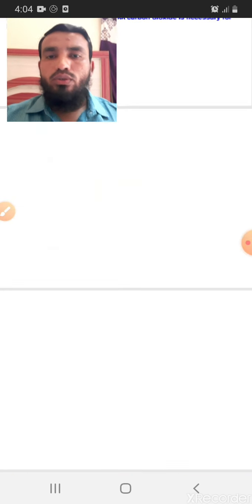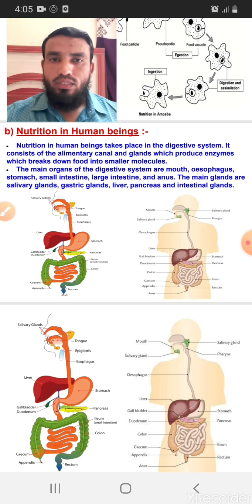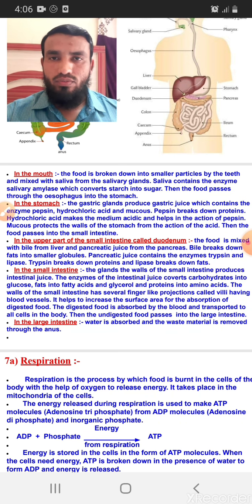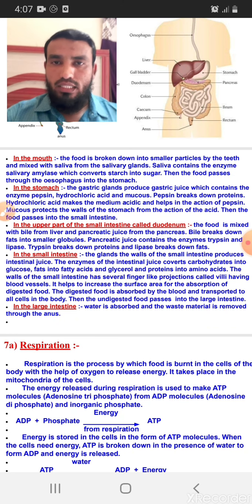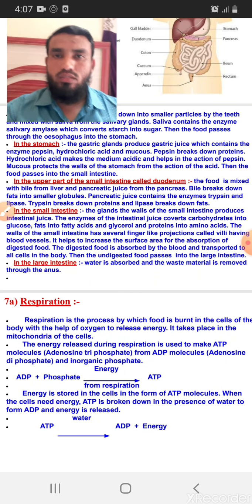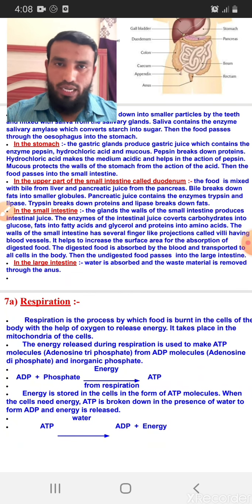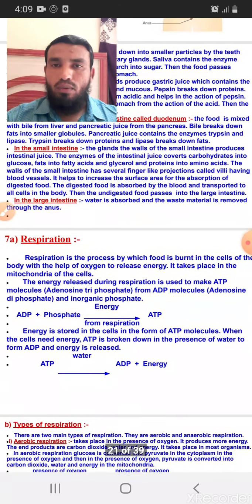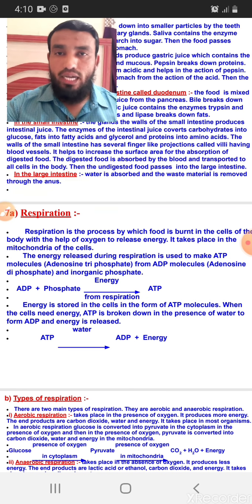NCERT 10TH STD LIFE PROCESSES (DIGESTIVE SYSTEM) VEDIO 01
This video contains Digestive system in details from the chapter Life Processes for NCERT 10TH STD.